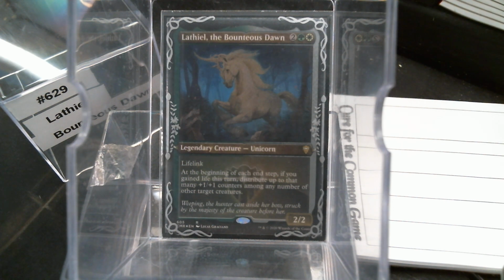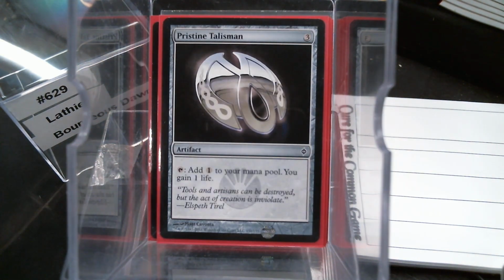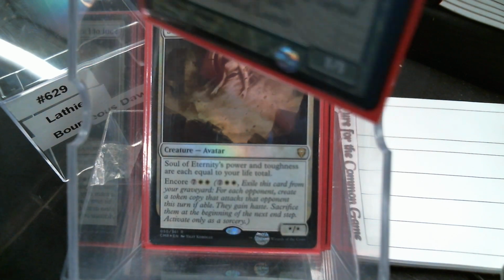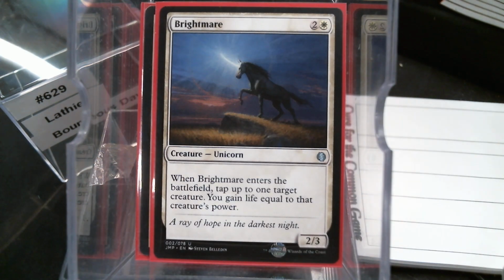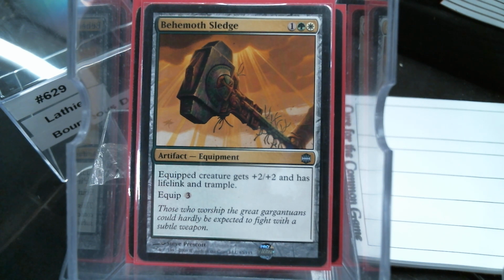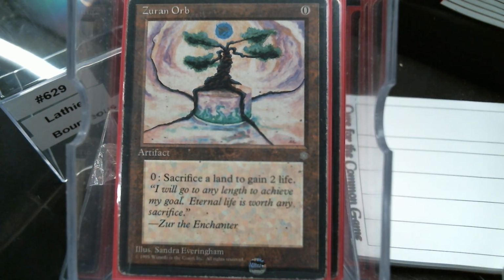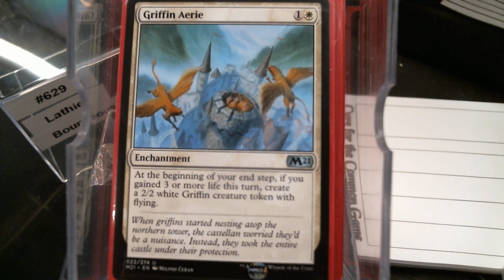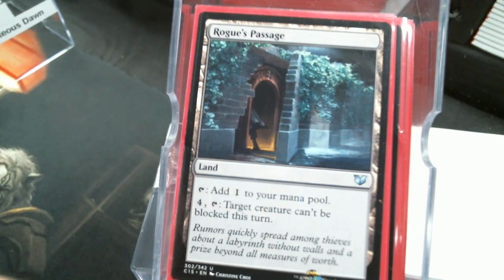Deck #629 Lathiel, the Bounteous Dawn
Chris Thompson
Jacob Williams
Blake Siegwarth
Shawn Carrier
James Langley
Brent Kryda
Thiago Ennes
Baul Punyan
Ray Steele
Jared Teague
David Ross
Ryan Albee
Chris Stewart
Andrew Nolan
Garrett Lonzello